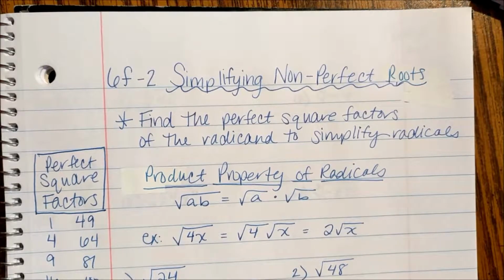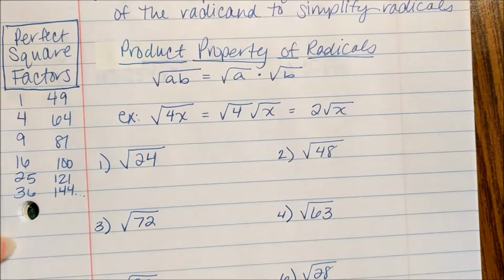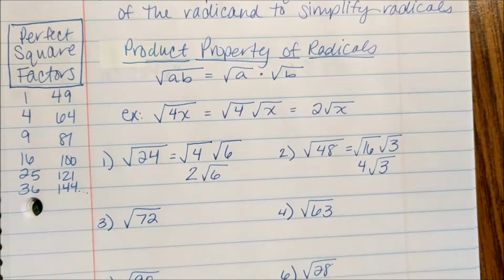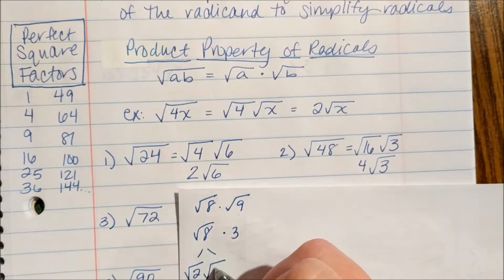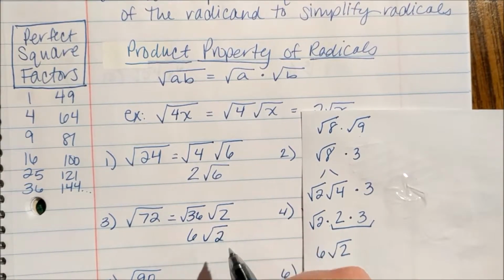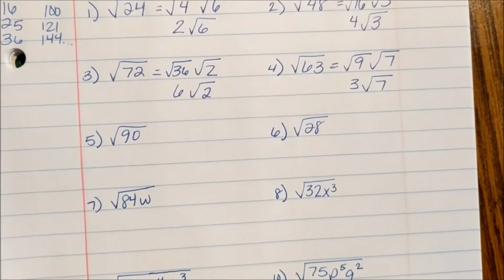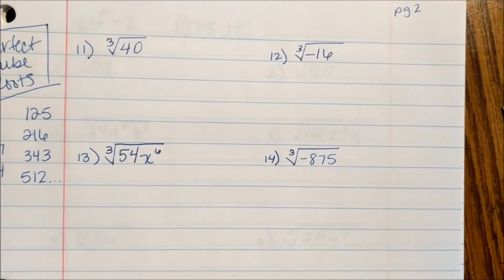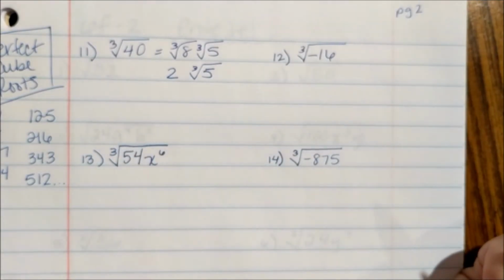6f-2 Simplifying Non perfect Roots